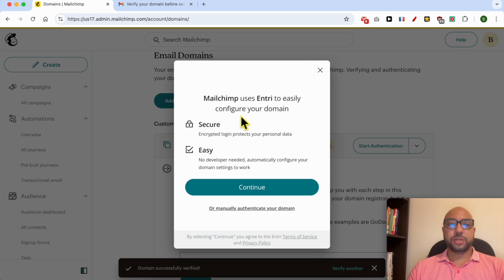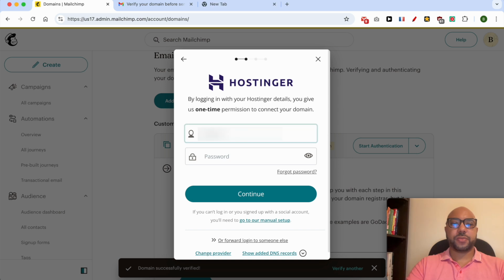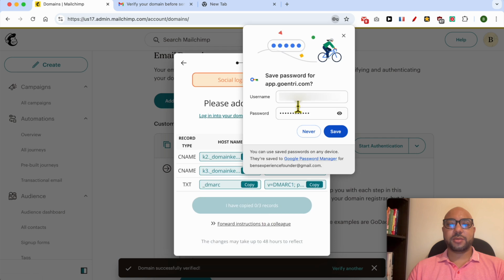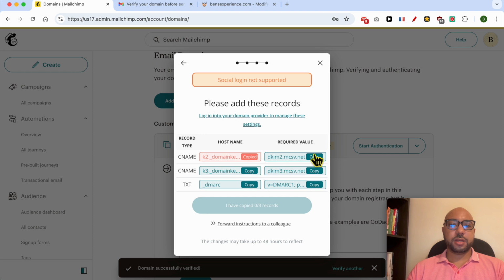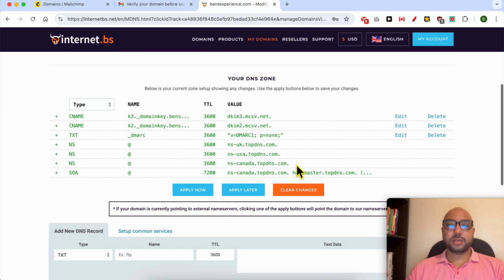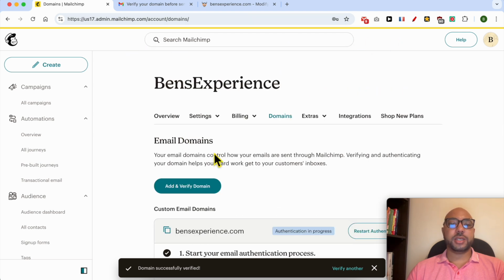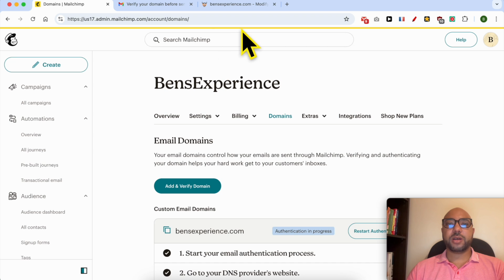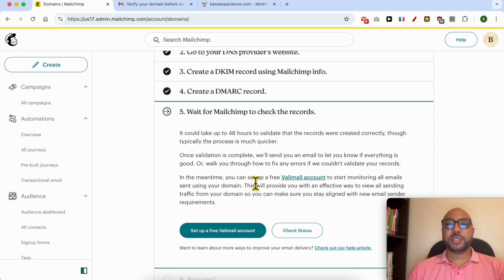How to Authenticate a Domain in Mailchimp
In this video, you'll learn how to authenticate a domain in Mailchimp with both manual and automatic methods. I walk you through the steps to ensure your domain is properly set up and authenticated in Mailchimp. Whether you're using automatic or manual authentication, this guide will help you get your domain verified quickly. Watch to see how to authenticate a domain in Mailchimp and get tips on troubleshooting common issues.